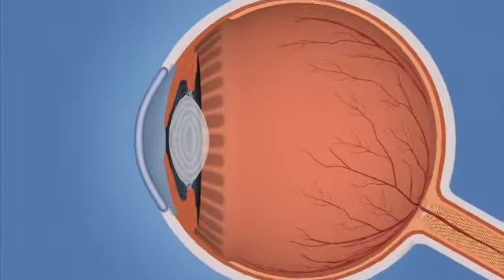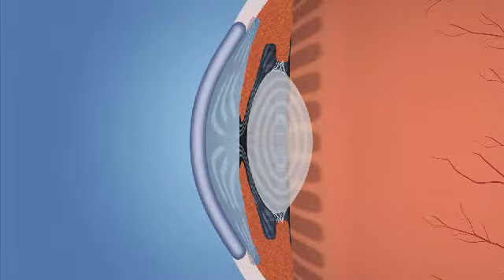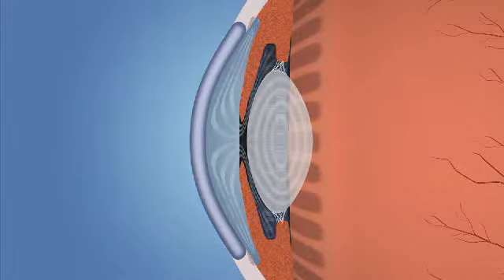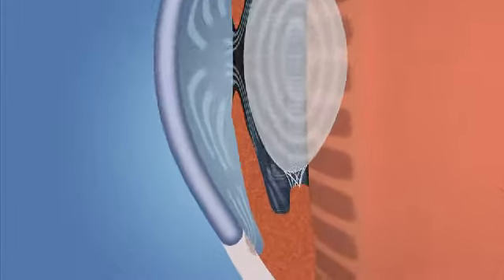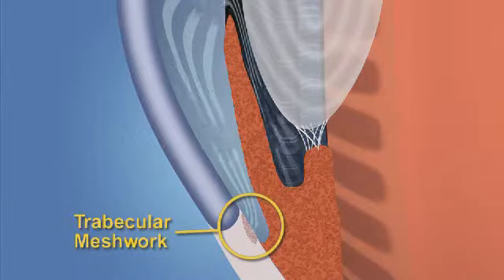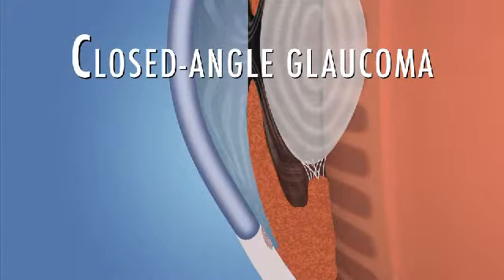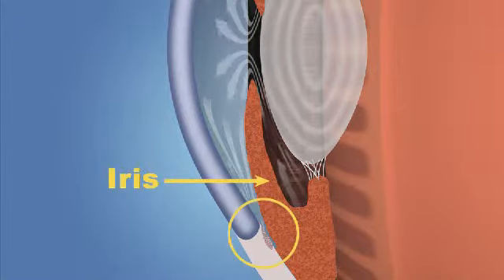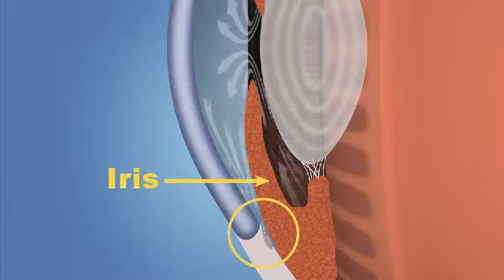Glaucoma 03 Closed Angle